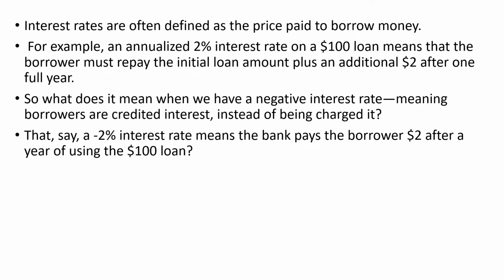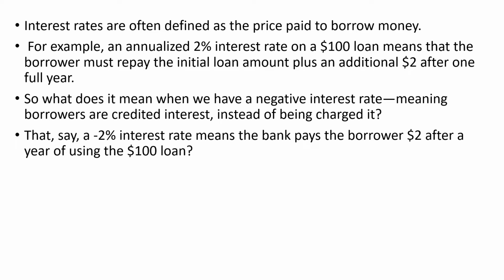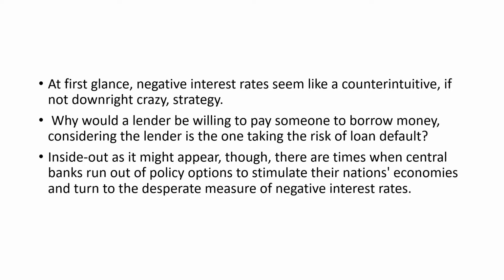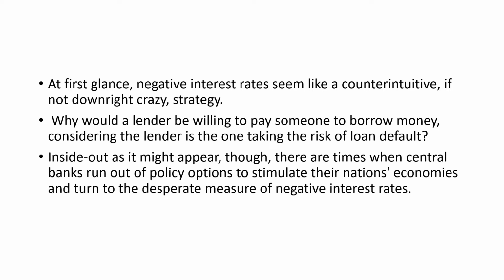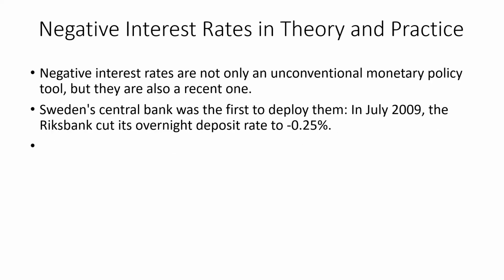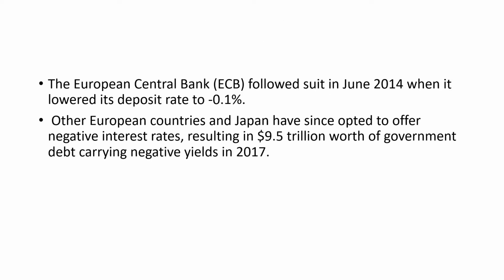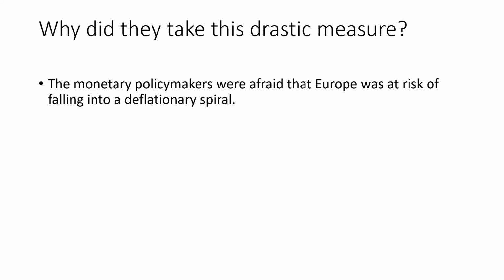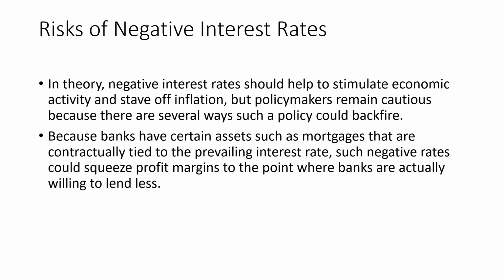How do Negative Interest Rates Work??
This video discusses How do Negative Interest Rates Work??